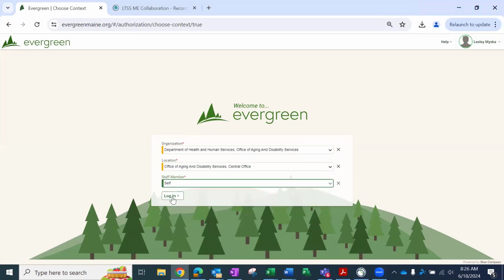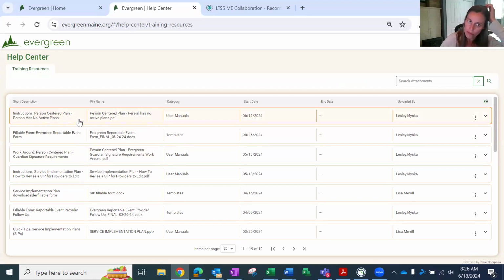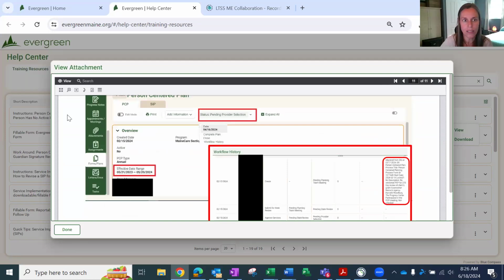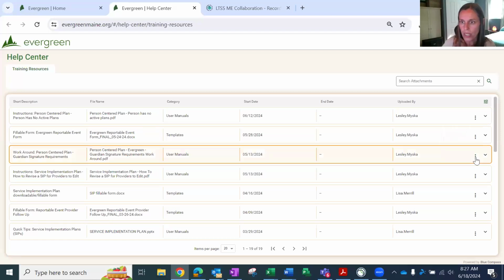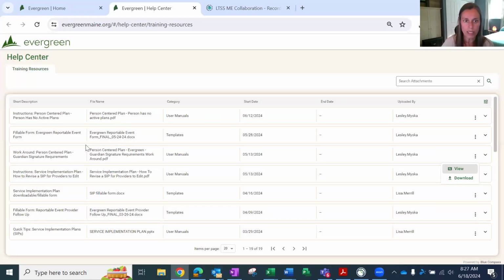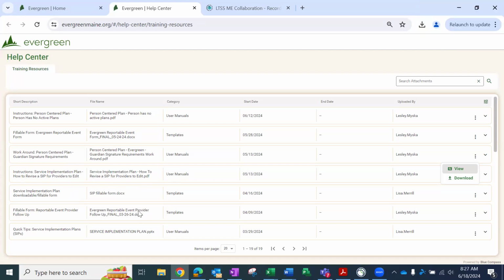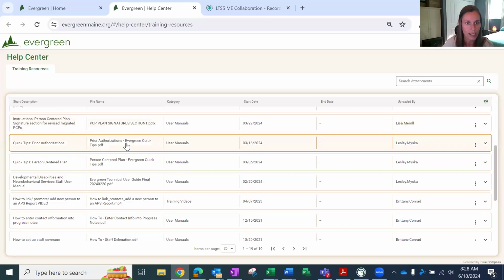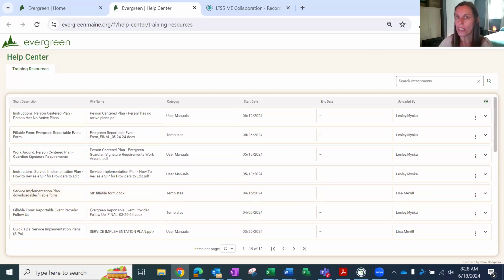Evergreen Updates and Support Meeting - June 18, 2024